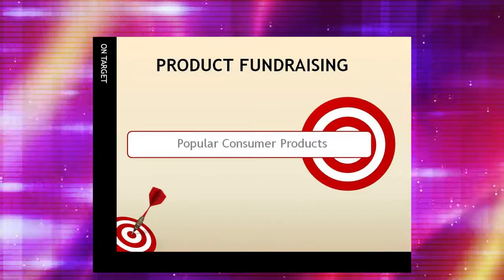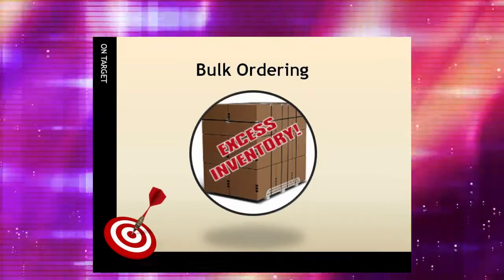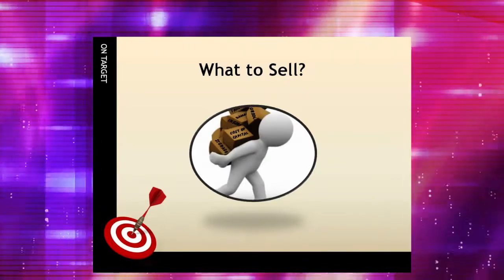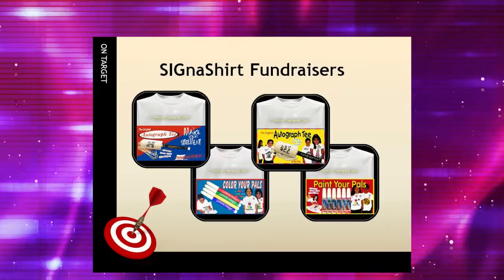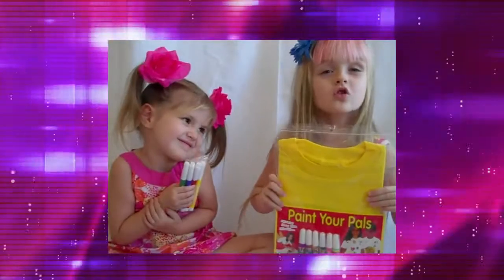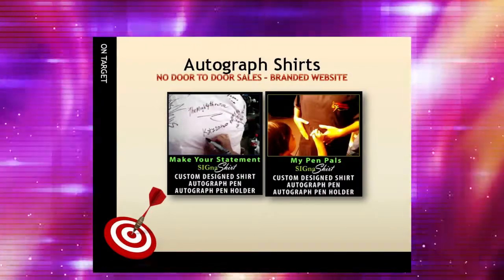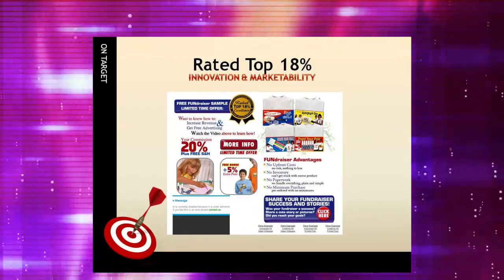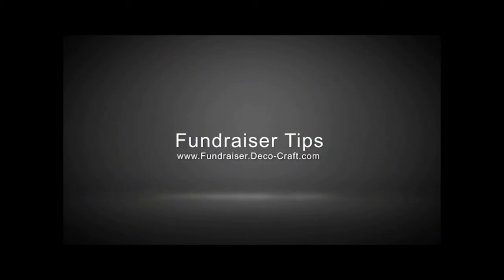Video 7- tips to selecting the best Fundraising Product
Video 7 of 30 video suite titled: "tips to selecting the best Fundraising Product".
How to select the best fundraiser product for your Fund Raising for People to People event is just one of the many topics we cover in the SIGnaShirt Specialties complimentary Fund Raising for People to People 30 Video Suite you can view online today at ...

For everything from 'how to choose the fundraising product' to writing the famous  Fund Raising for People to People  fundraiser letter, we have it all for your Fund Raising for People to People!

As well as Wholesale  Fund Raising for People to People 'custom printed and branded' shirts, craft kits, creativity kits and promotional products, all branded with your Fund Raising for People to People logo! All available at ...